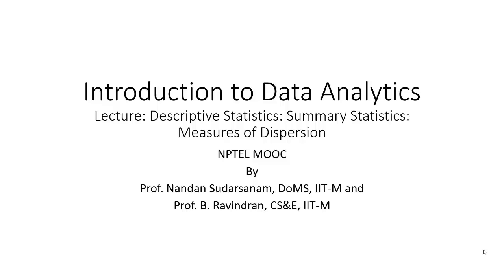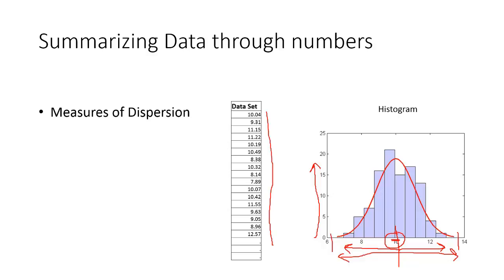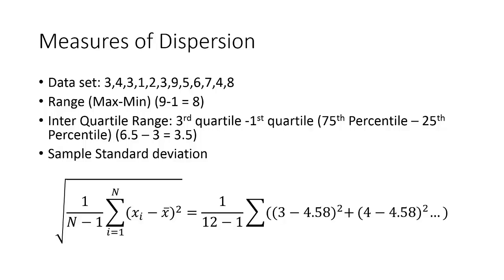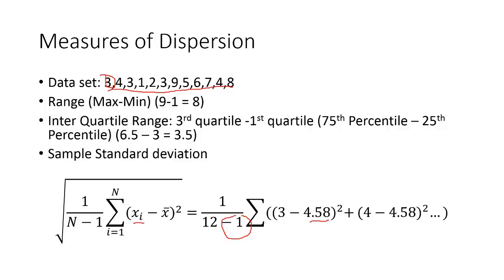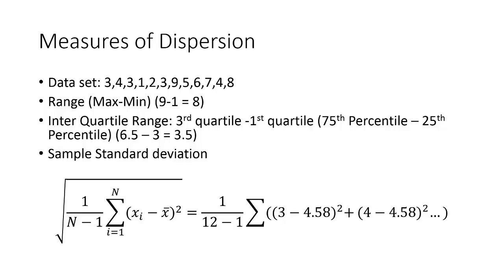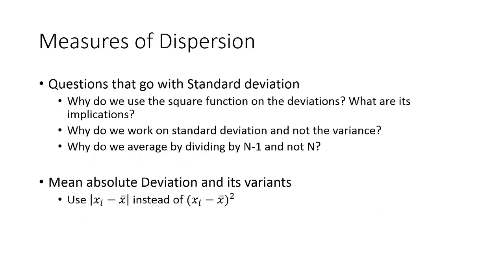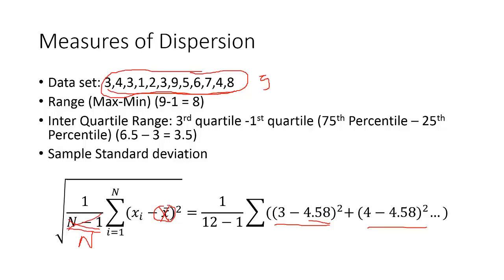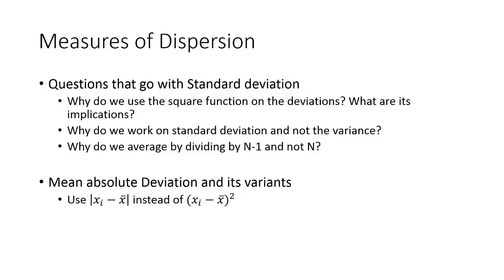Descriptive Statistics - Measures of Dispersion